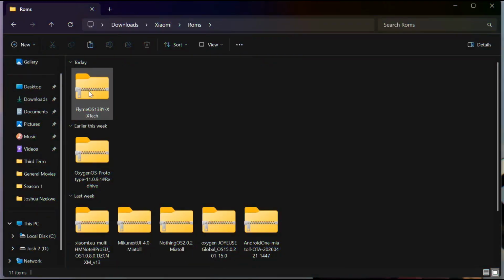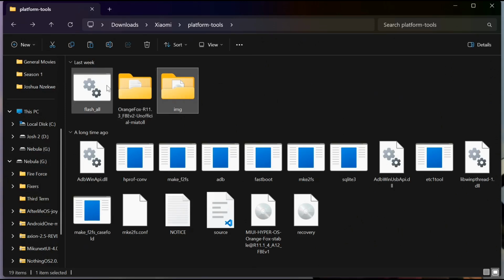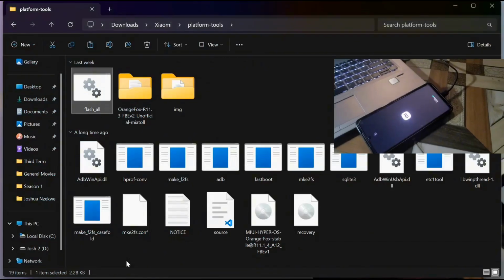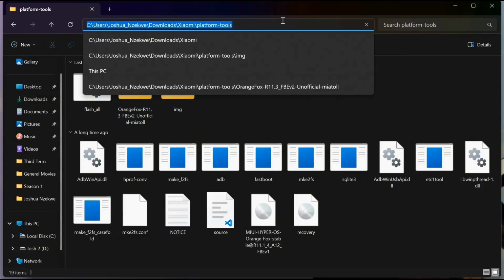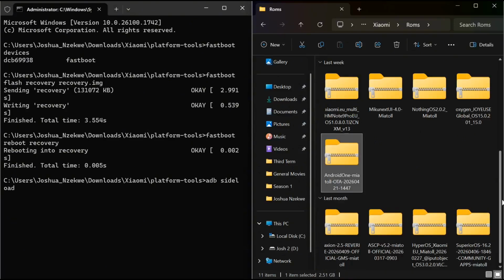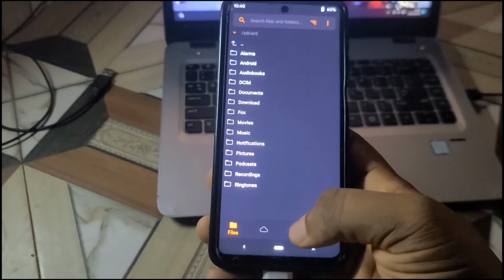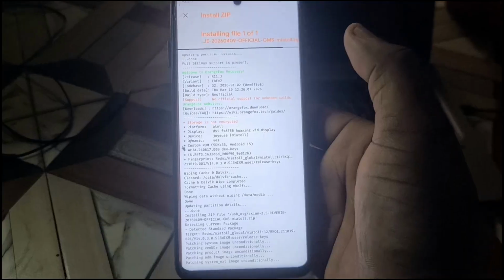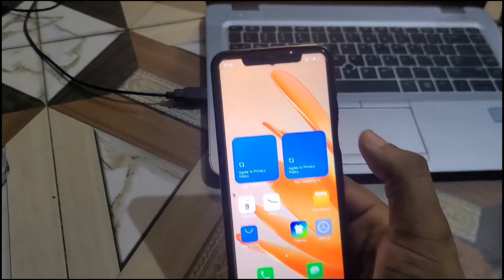I Installed 5 Custom ROMs on the Redmi Note 9 Pro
This video shows how I installed 5 custom roms:
1. NothingOS (A13)
2. Android One (A16)
3. OxygenOS 15 (A15)
4. AxionOS (A16) and
5. FlymeOS (A13)

In this video, I cover: Installation Only!
📌 Device: Redmi Note 9 Pro

Oneui
Oneui 7
Oneui 7 Xiaomi
redmi note 9 pro custom rom 2026
best rom redmi note 9 pro
android 15 custom rom
smooth android rom
custom rom comparison
android rom performance test
redmi note 9 pro rom install